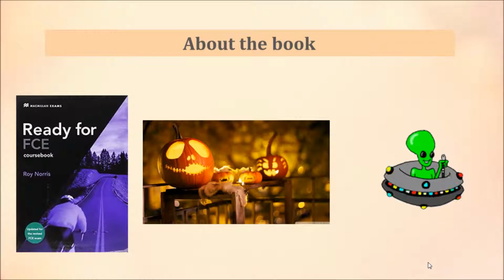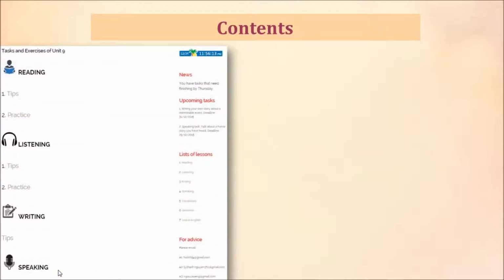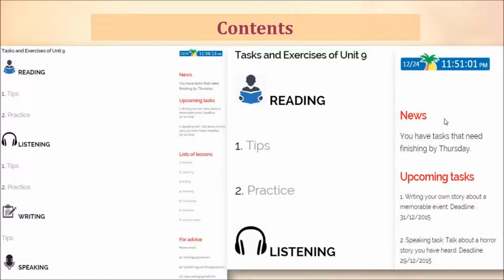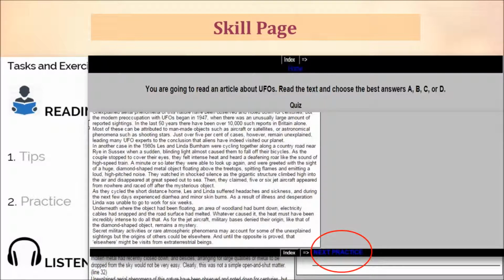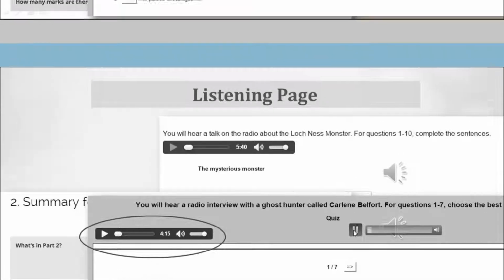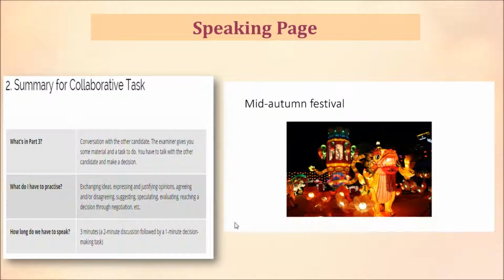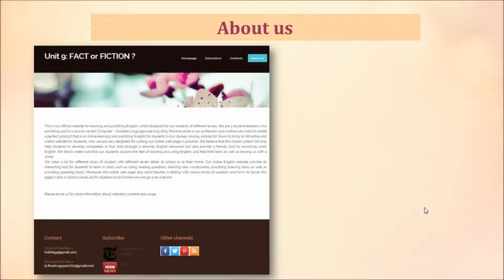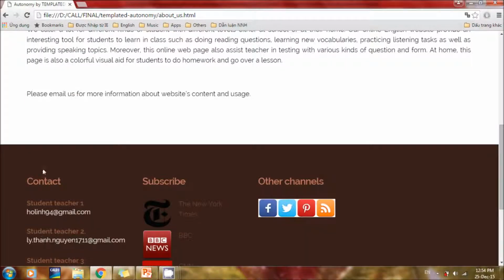CALL2015.Linh.Ngoc.Nguyen.Fact or Fiction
This is our tutorial for the website of CALL2015.